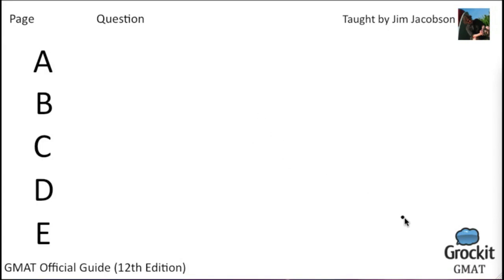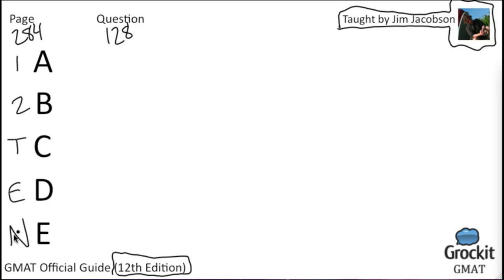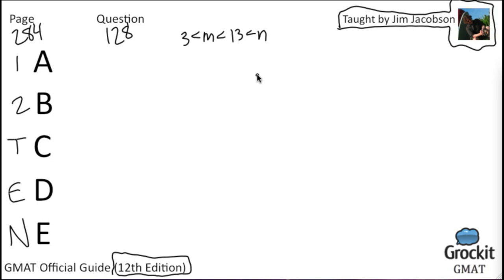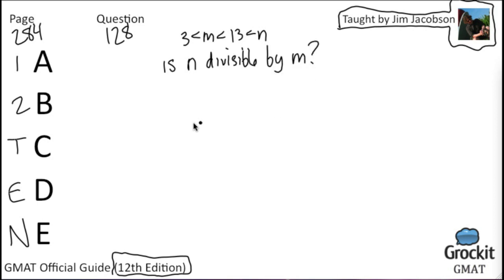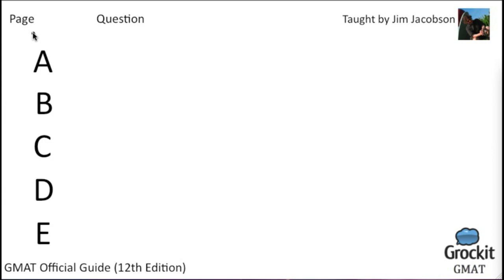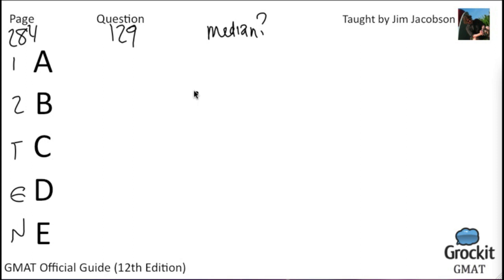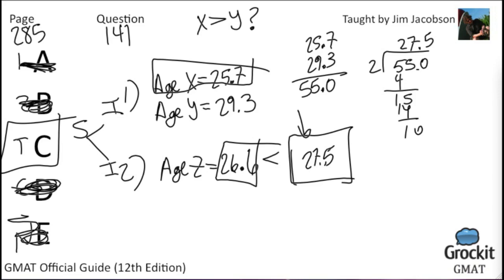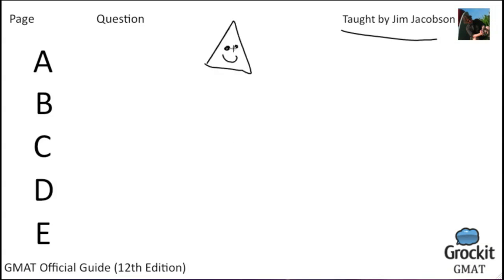Grockit GMAT Official Guide pg. 284-285